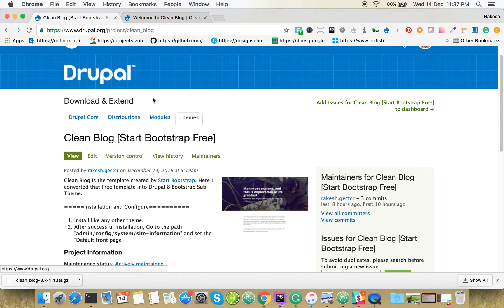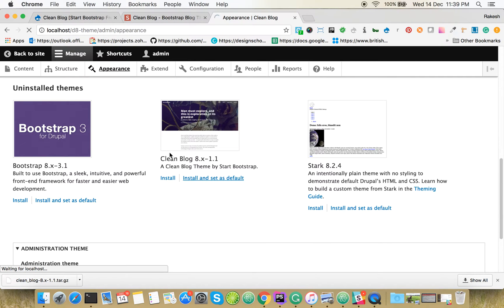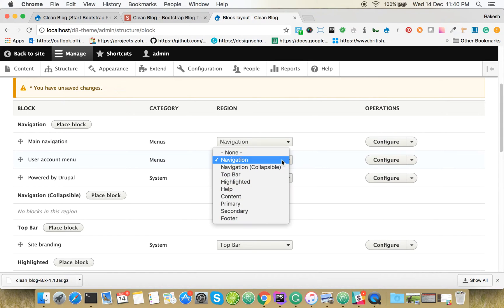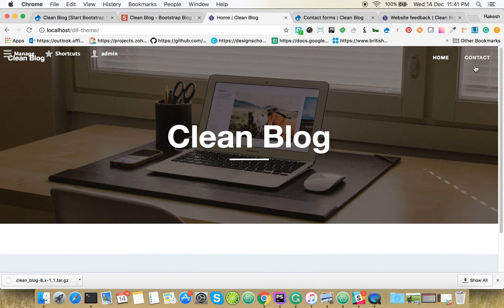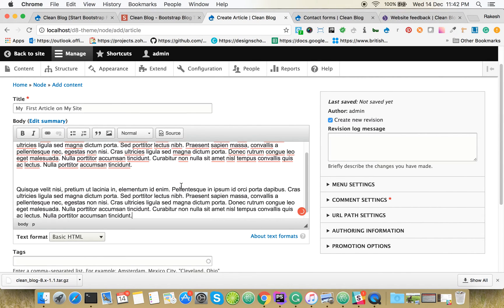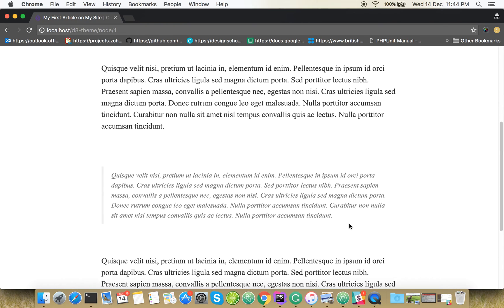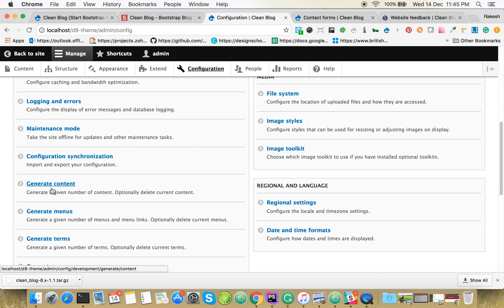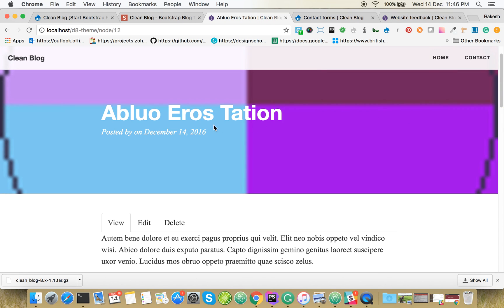How to Configure and Use CleanBlog Bootstrap theme in Drupal 8?